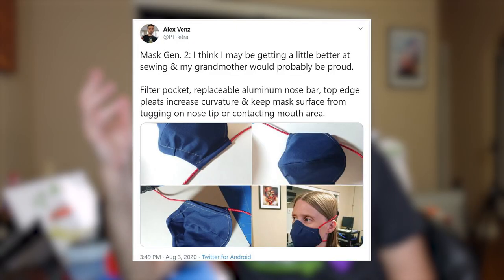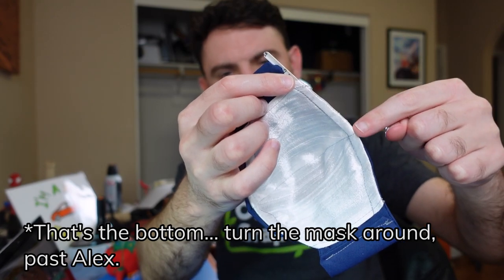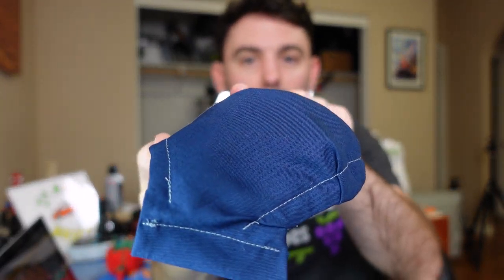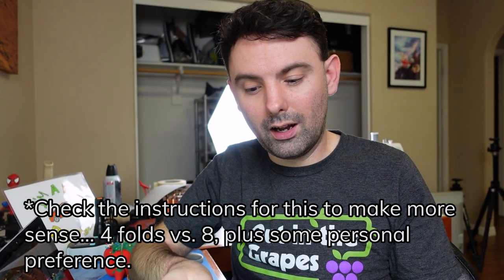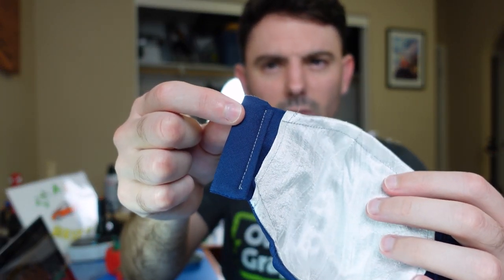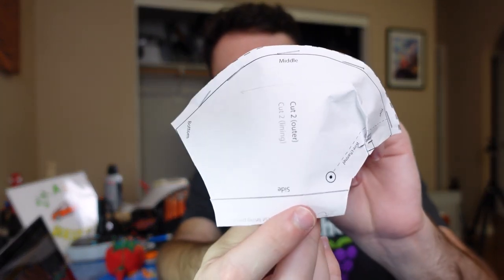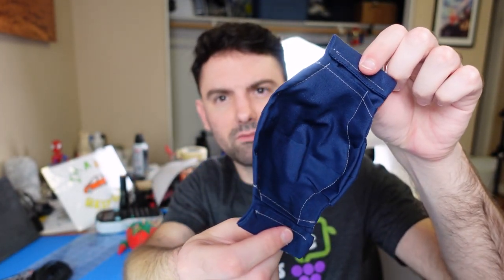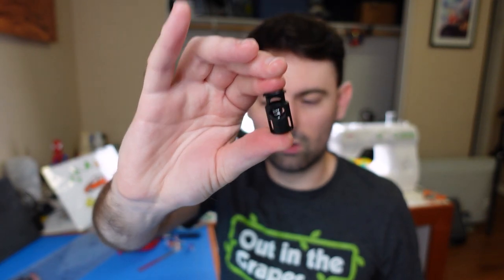Adventures In Mask Making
I suck at sewing but have been working on finding a more ideal mask pattern for my wife to wear and I think I may finally have it! This pattern has space for a nose bar, appears to seal well around the face, and features a significant curve that helps to prevent the mask from tugging on the tip of your nose or making contact with your mouth. That said, this video isn't intended to be an instruction guide.

- Mask Supplies -
DYZD Toggles
1/8" Elastic Bungee Cord
Nose Bars

This video was also part of an experiment with the Sony ZV-1 camera and was recorded entirely on the ZV-1.

If you're buying a new Tesla (S, X, 3, or Y) or ordering Tesla solar, feel free to use my referral code & receive 1000 miles of free Supercharging or a $100 award after activation of your solar array

- Frequently Used Camera Gear -
Sony ZV-1 Camera
Newmowa ZV-1 Battery 3-pack
Rode Video Mico